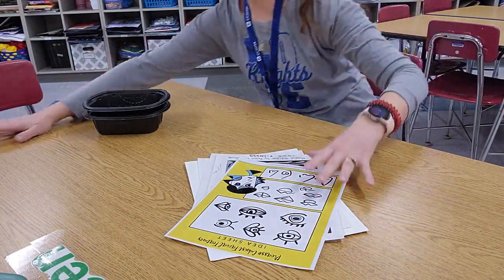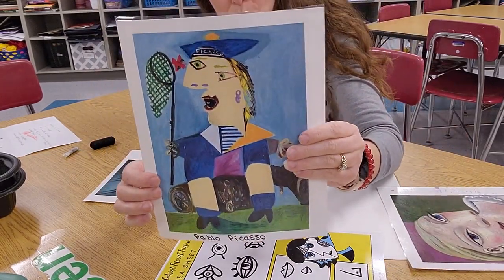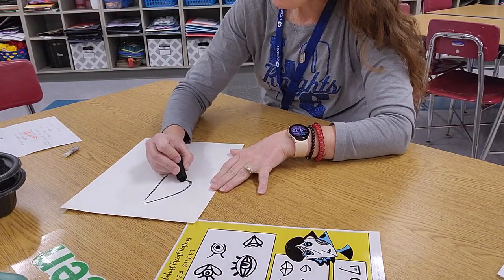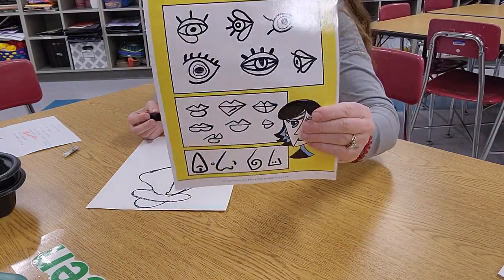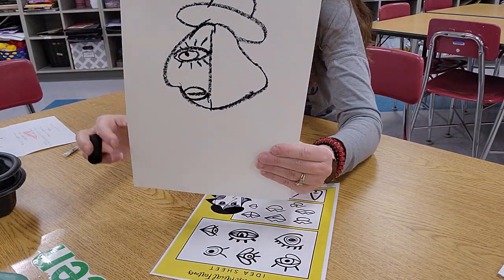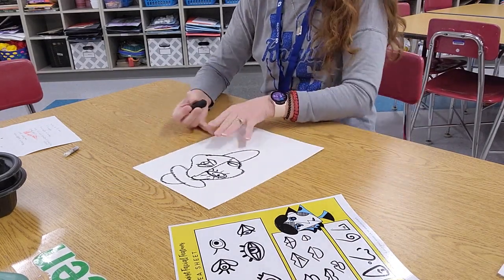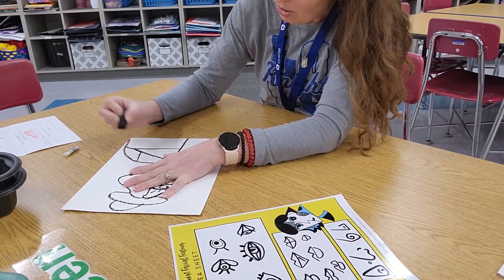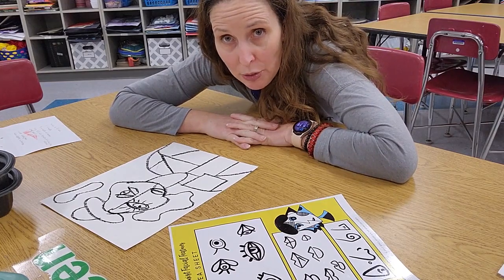Easy Picasso Face Video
Here is how to draw a Cubist face like Pablo Picasso